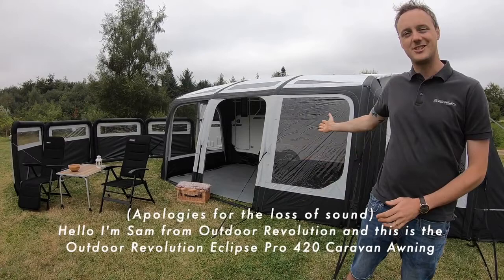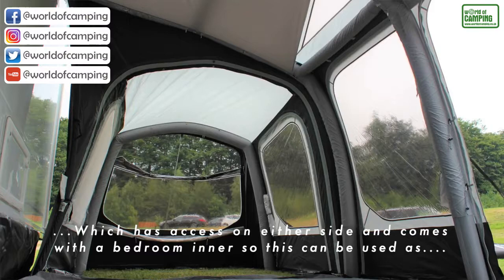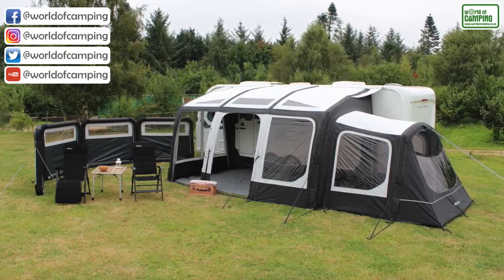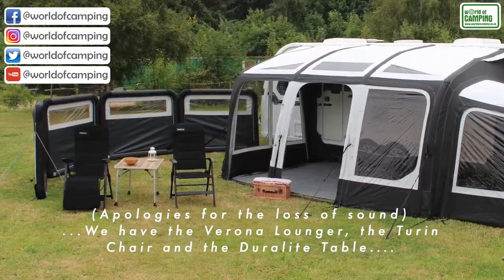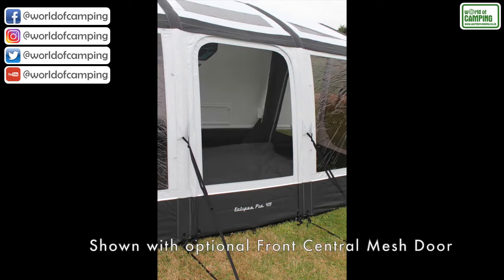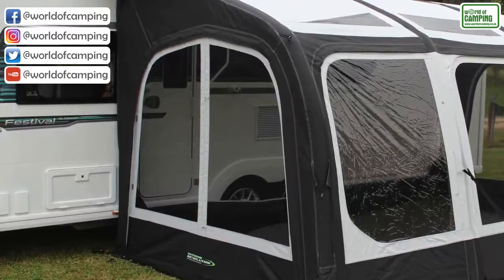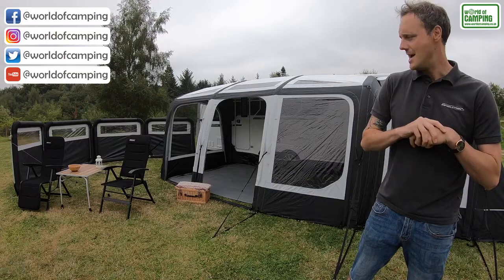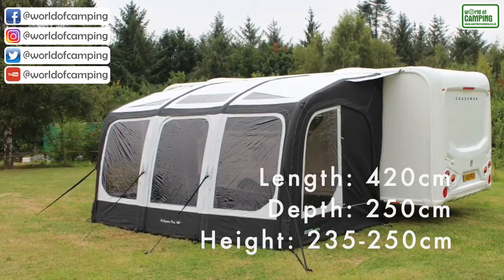Outdoor Revolution Eclipse Pro 420 Air Caravan Awning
The all-new Eclipse Pro 420 is set to become a firm favourite amongst tourers this season.

Based on the popular width of 4.2m the Eclipse Pro 420 boasts a myriad of features including our famed Dura-Tech fully welded airframe with single point inflation for super-fast pitching.

As with all our premium awnings, the frame is protected by our Intelligent Frame system (IF) which regulates the air pressure and protects from overinflation and is backed up by our lifetime air tube guarantee.

The Eclipse Pro 420 has plenty of ventilation, with toughened zip back breathable mesh panels built into both side doors, letting in plenty of air whilst keeping out flying bugs.

The Eclipse Pro 420 is supplied complete with a draught skirt and mud wall to trap heat within the caravan awning, which helps to maintain a more comfortable internal temperature. We have included a dual-action hand pump, repair kit, adjustable tensioning storm straps, reflective guylines, steel ground pegs, underwing ventilation points and attachment points for our Lumi-Link Tube Light Kit & Up/Downlighter LED lighting systems. An array of complementary optional extras are also available to purchase, including a conservatory annexe extension, coordinating windbreak, breathable carpet, mesh door panels, a waterproof roof liner and rear pad poles.